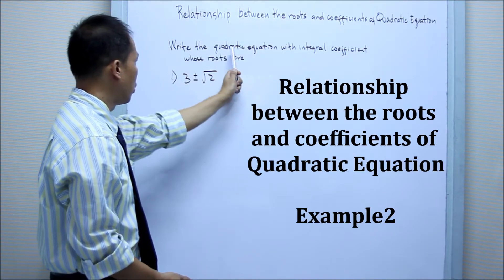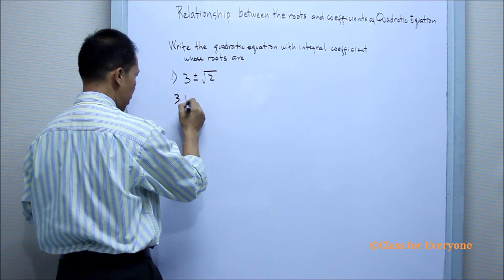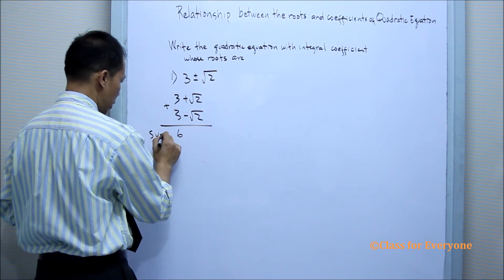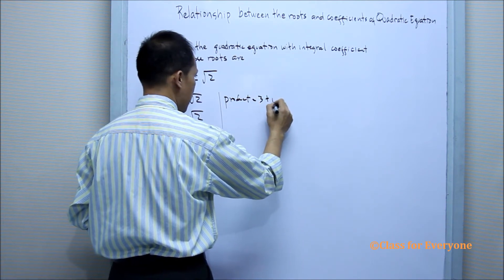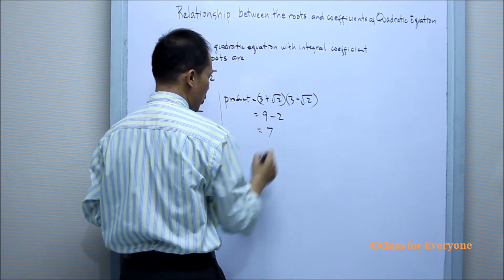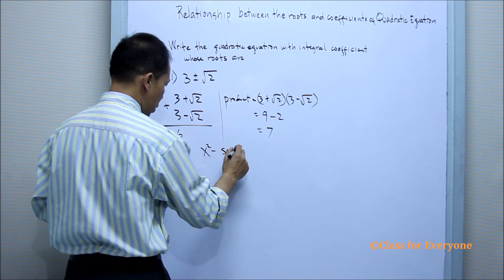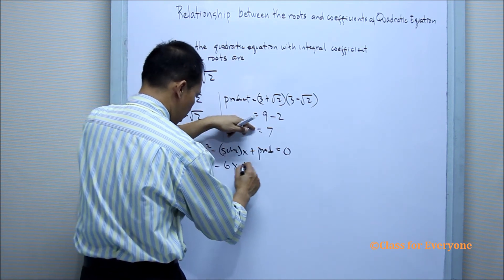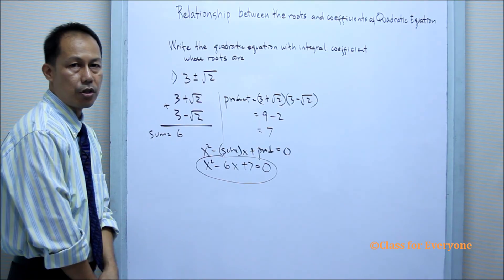Relationship between the roots and coefficients of Quadratic Equation Example2: Class for Everyone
This lesson in algebra is about Relationship between the roots and coefficients of Quadratic Equation